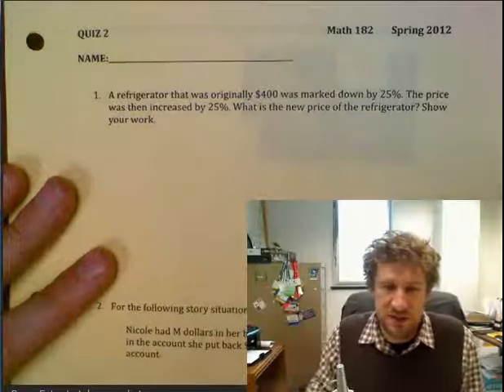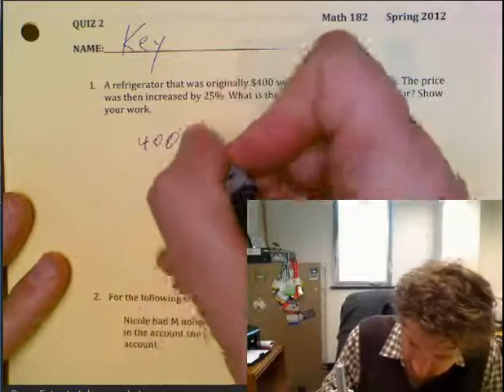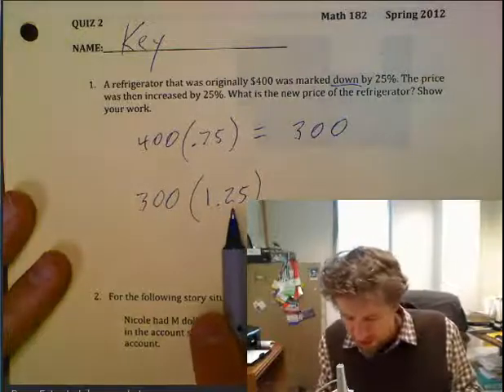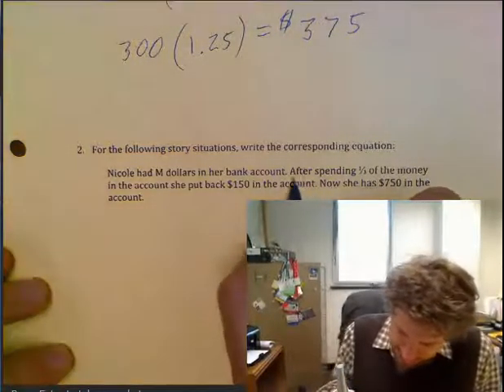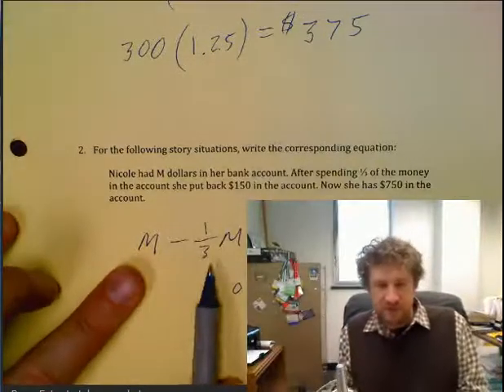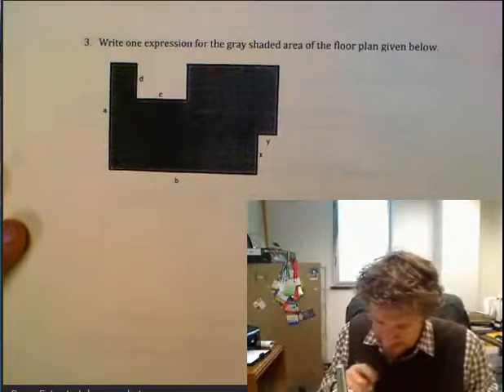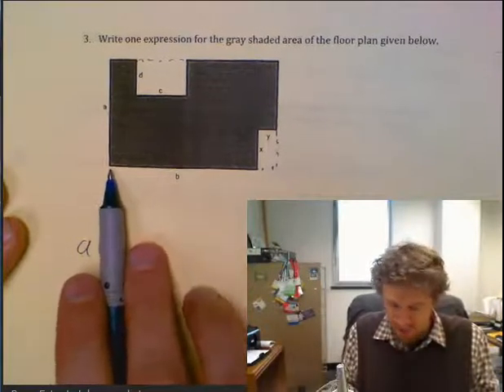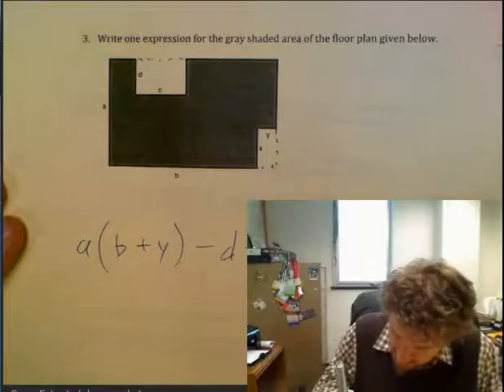Math 182 Quiz 2 Solutions